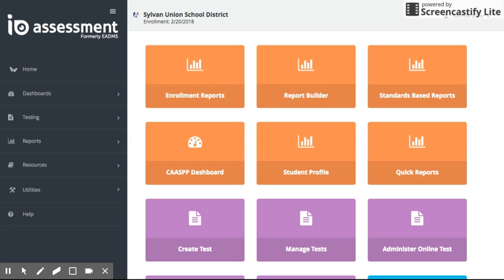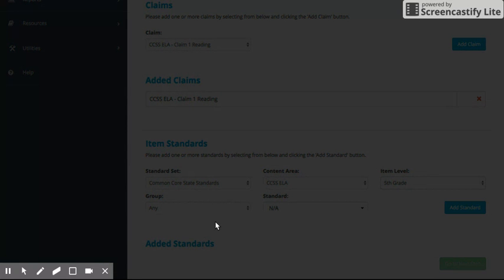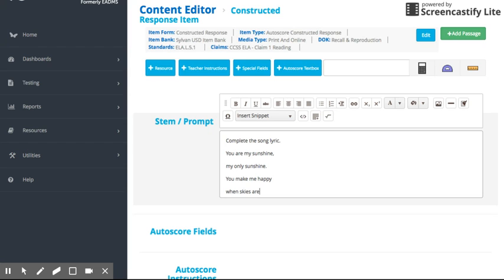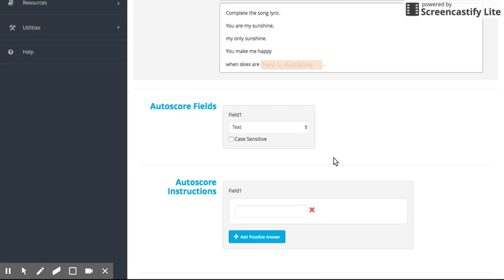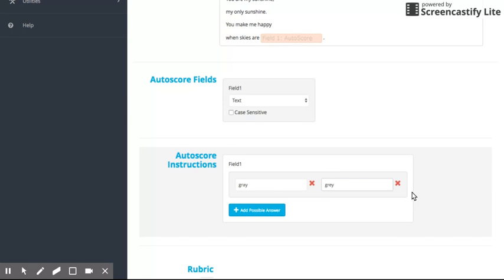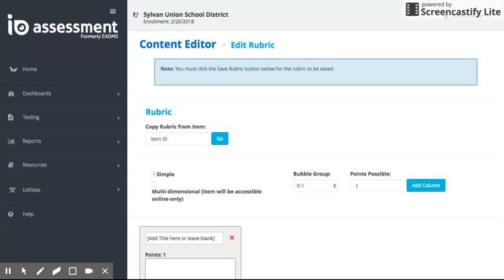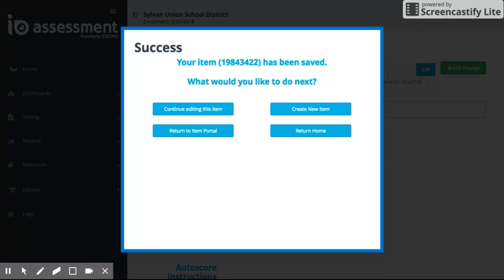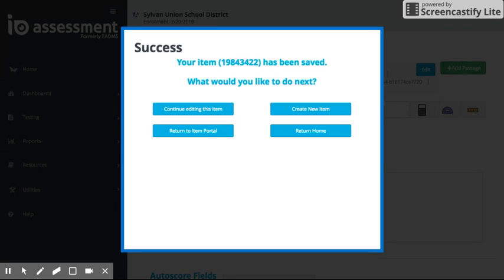Autoscore Constructed Response Item Creation